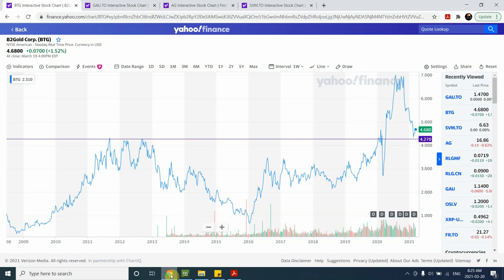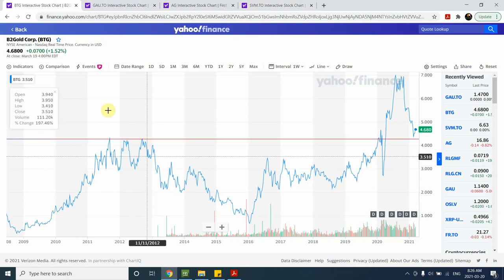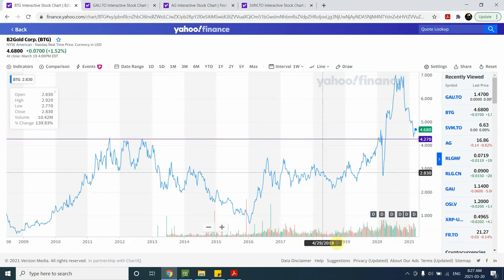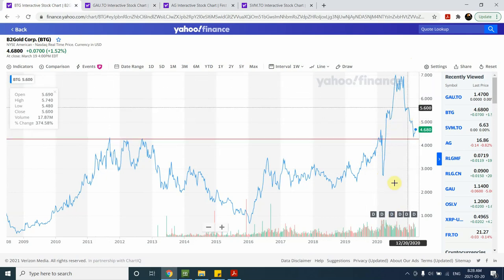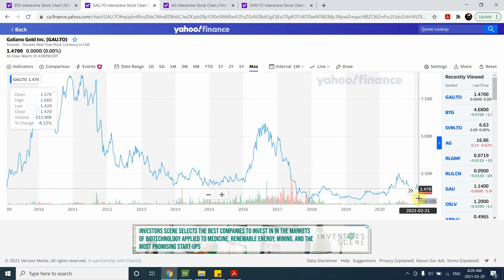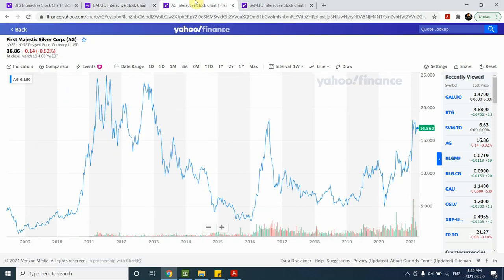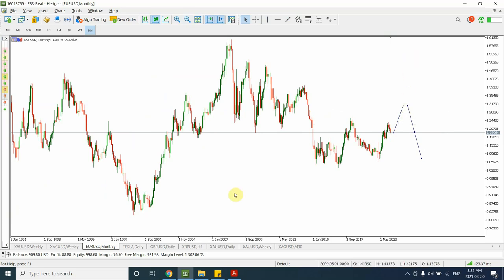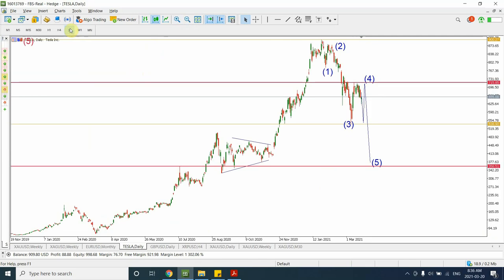Gold, Silver, Miners, Tesla and Euro ; Elliott wave analysis, March-20-2021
In this video I analyse Gold and Silver Mining companies First Majestic Silver, Silver Corp Metal, B 2 Gold and Galiano. In Addition I also analyse Gold, Silver, Euro and Tesla. I use technical analysis and Elliott wave analysis to reach my conclusions.